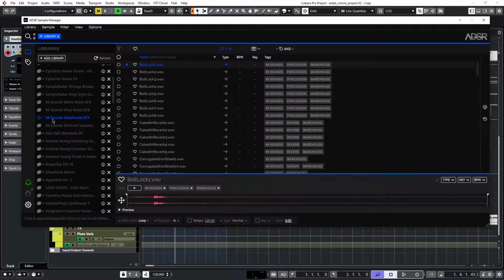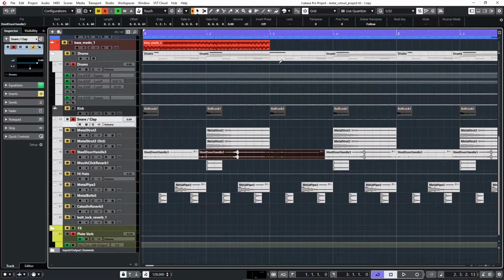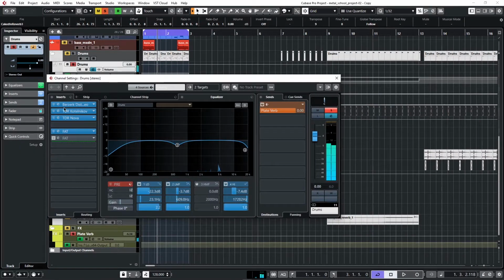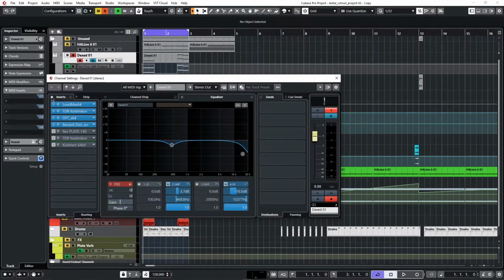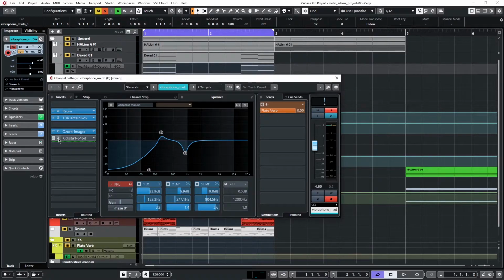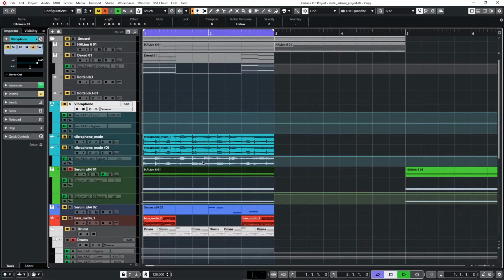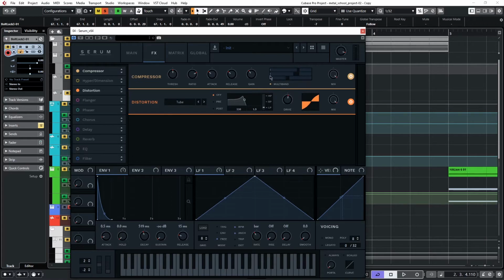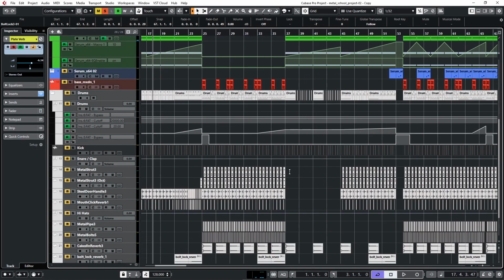Breakdown of Metallic Ghosts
Just a quick breakdown of my track Metallic Ghost

Made with: Cubase 9 Artist, Adobe Premiere & Photoshop and Xfer's Serum.